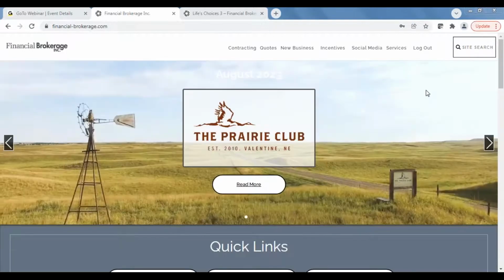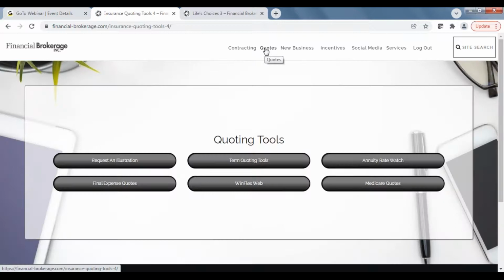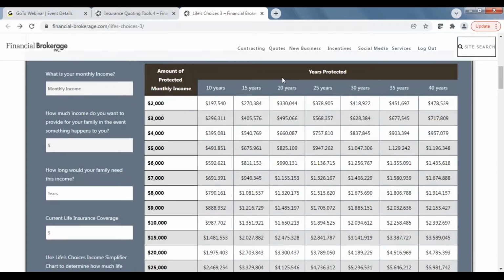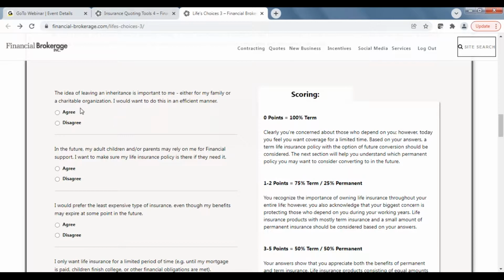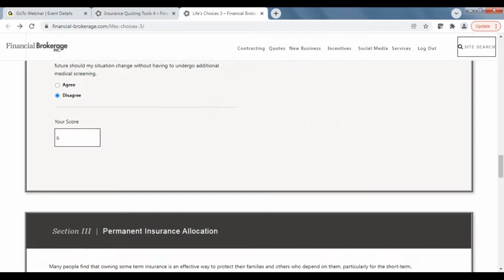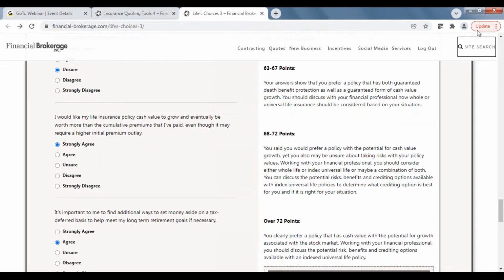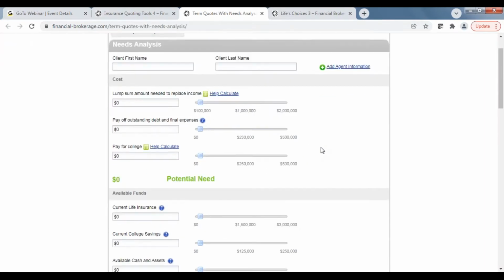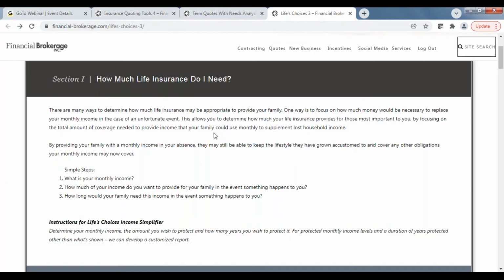Life Insurance Allocation Tool – A Quiz For Your Clients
You've probably heard of asset allocation, but what about life insurance allocation?

• How much life insurance do your clients need?
• How much should be term or permanent?
• What type of permanent life insurance is right for them?

Now you can take away the guesswork and make recommendations based on your client's preferences.

This tool will help your clients determine what they want their life insurance to accomplish for them for their reasons…not yours. Putting their interests first will build trust to help you close more sales.